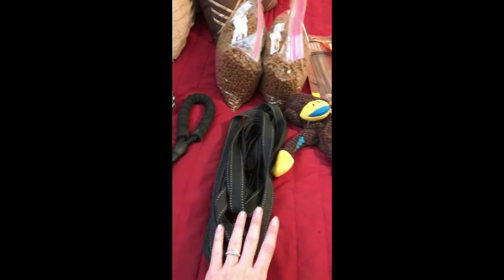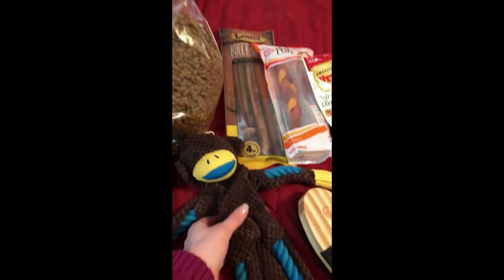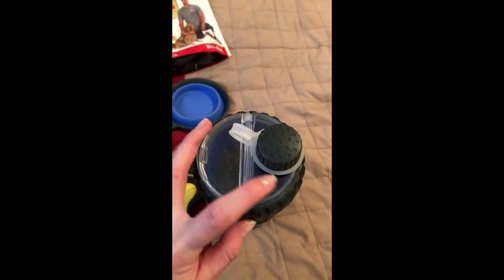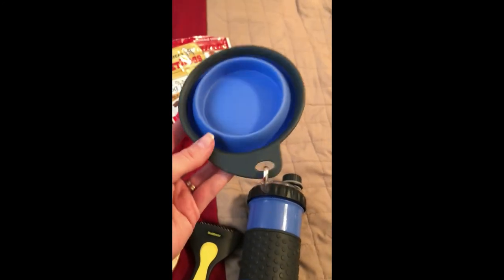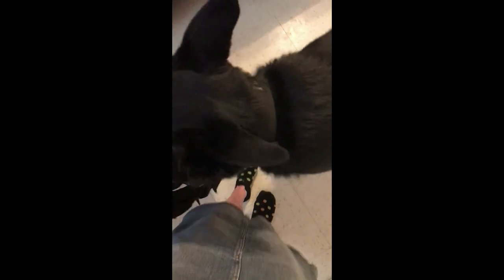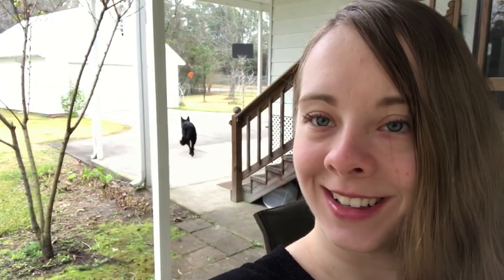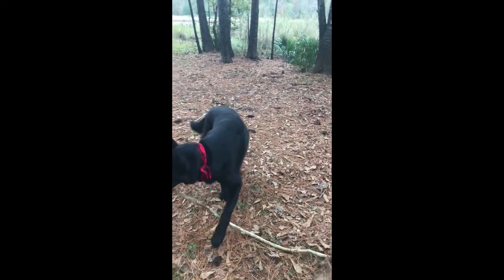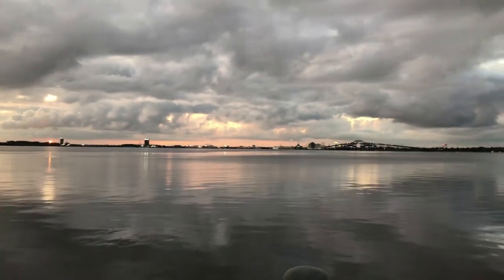Louisiana Trip/Christmas 2019 Vlog!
We really had a wonderful trip and I am so happy to share it with you.

                          We Wish You a Merry Christmas by Yoshinori Tanaka
                          Silent Night by Yoshinori Tanaka
                          Rustic Ballad by Alexander Nakaroda